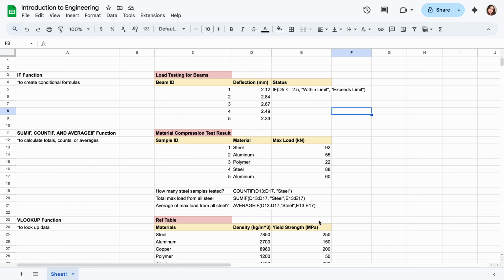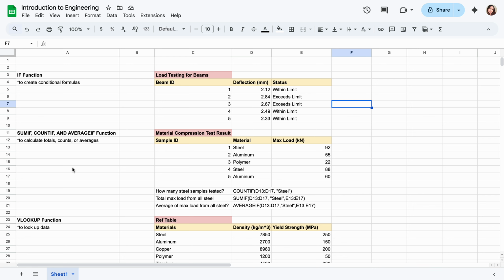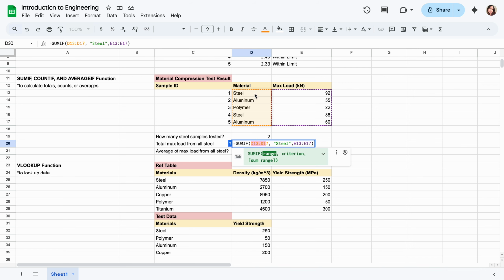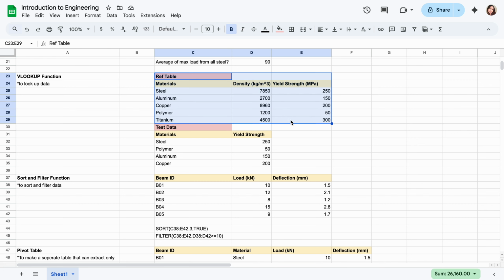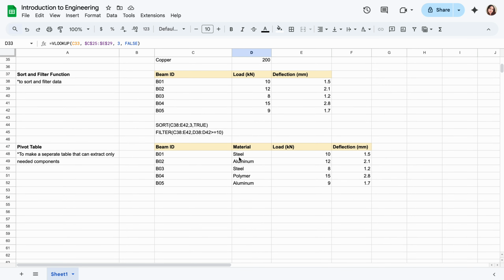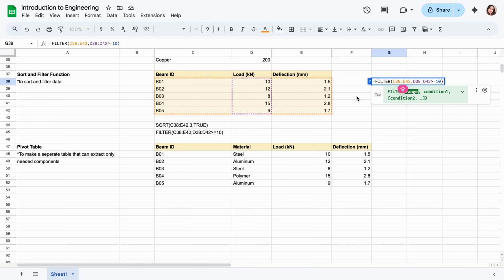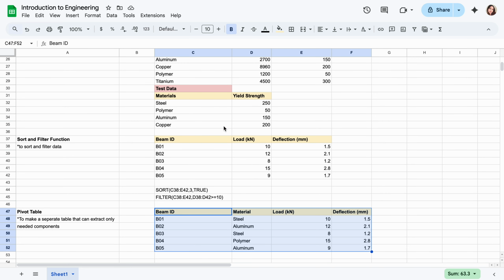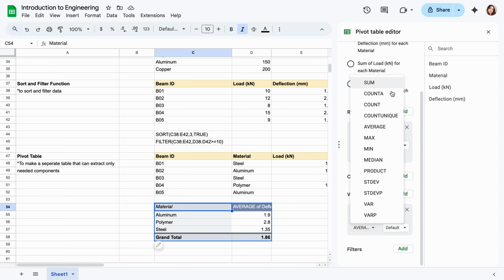Excel Functions for Engineers (IF, SUMIF, COUNTIF, AVERAGEIF, VLOOKUP, SORT, FILTER, Pivot Table)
Google Spreadsheet or Excel useful functions for Engineers (IF, SUMIF, COUNTIF, AVERAGEIF, VLOOKUP, SORT, FILTER, Pivot Table)
00:00 IF Function
01:29 SUMIF, COUNTIF, AVERAGEIF Function
04:14 VLOOKUP Function
05:48 SORT AND FILTER Function
08:20 Pivot Table